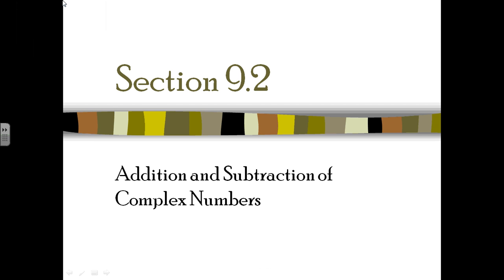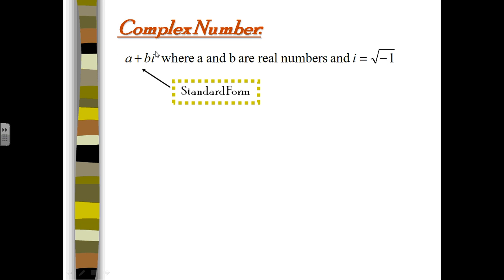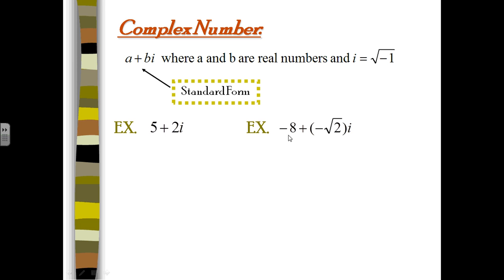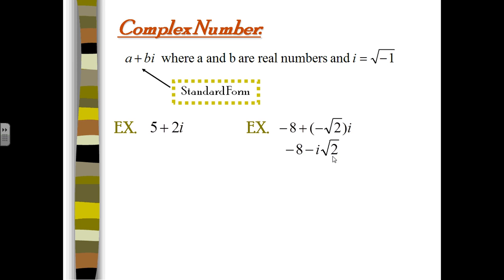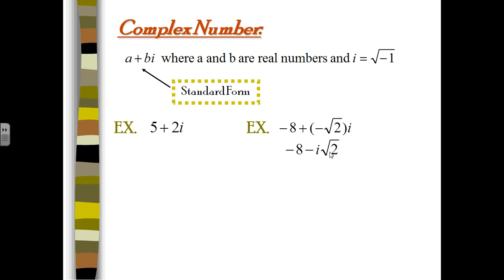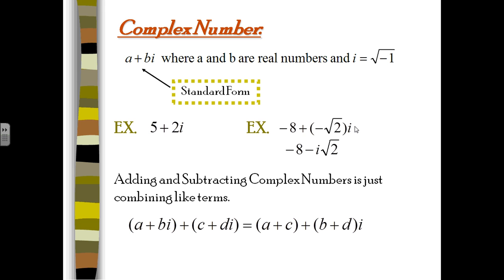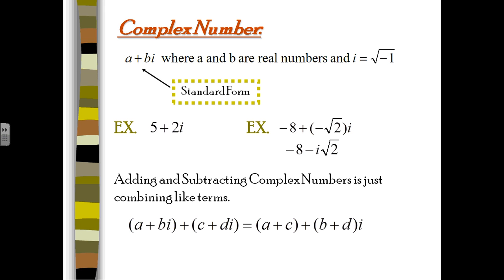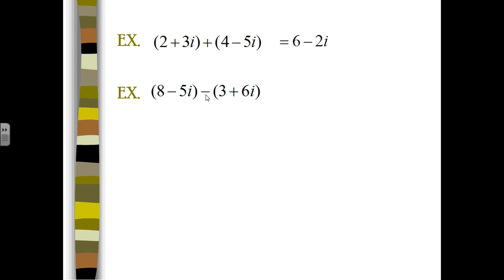9 2 Add and Subtract Complex Numbers